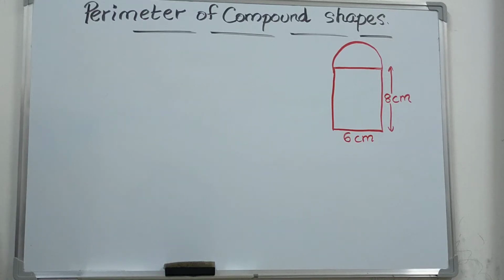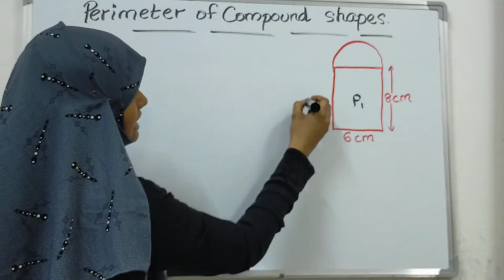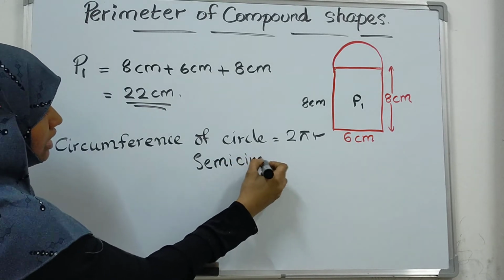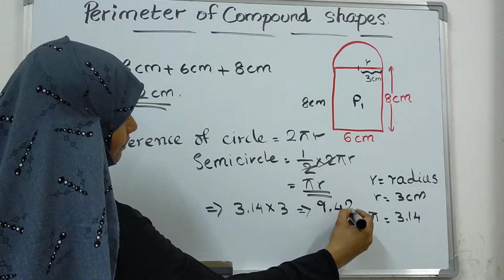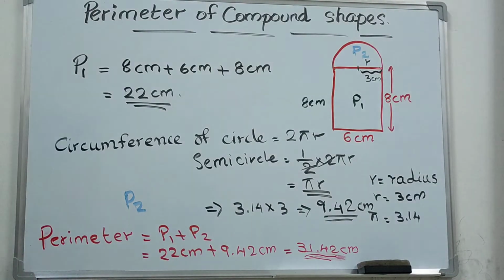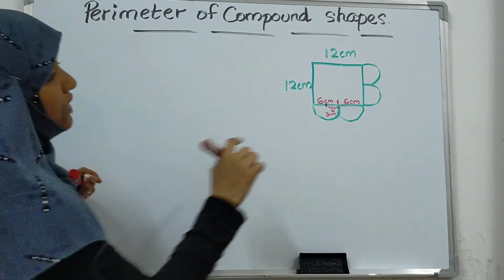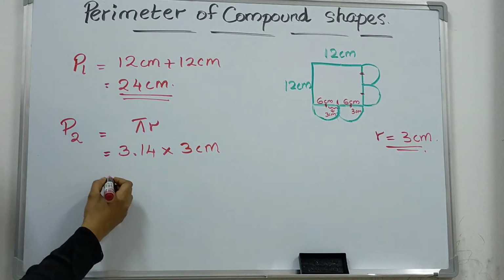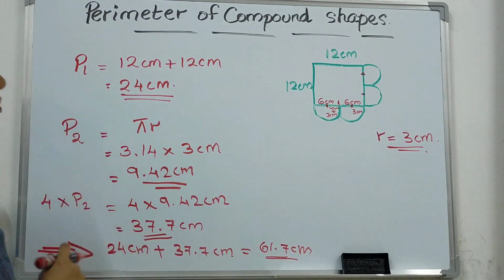Perimeter of compound shapes in a detailed way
How to get the perimeter of compound shapes when a shape is related to circle.
You can suggest the topic which you want to know more about it